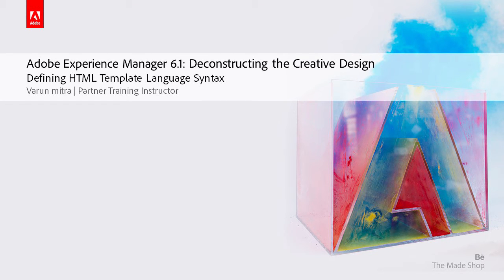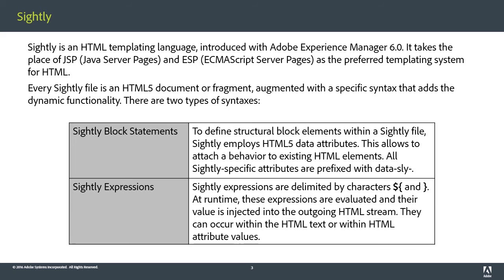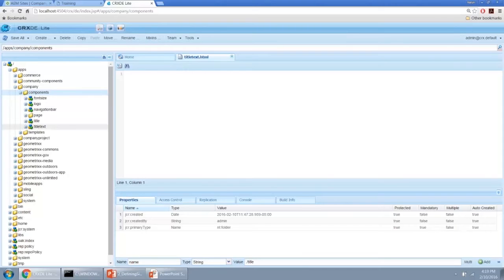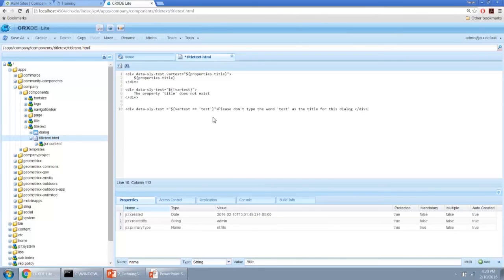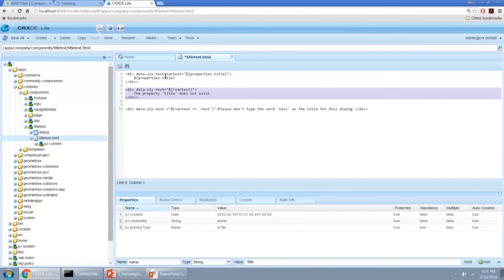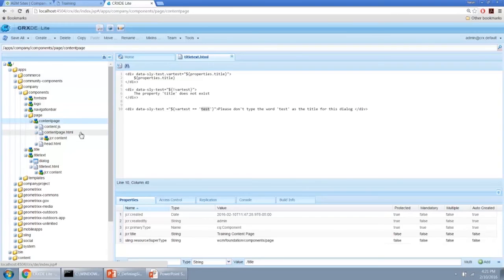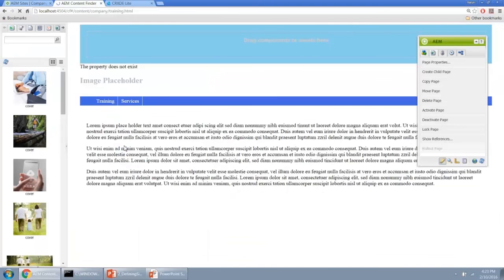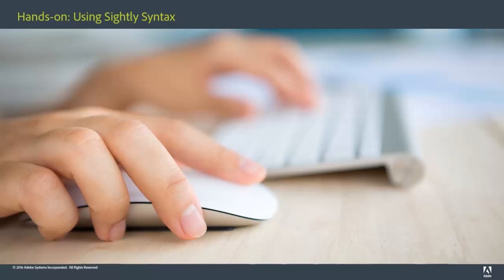Introduction to Sightly or HTL in AEM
Learn how to create Sightly or HTL component and using the test statement.
The difference between the Sightly and JSP component.